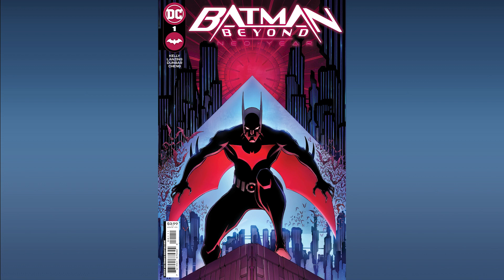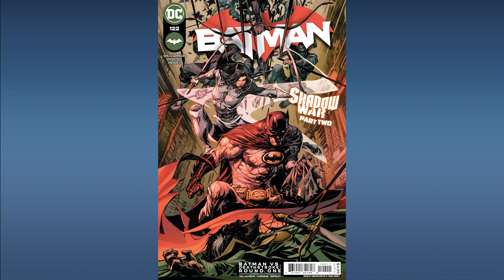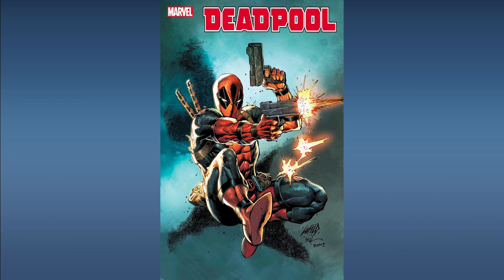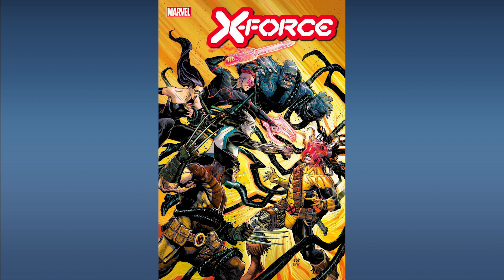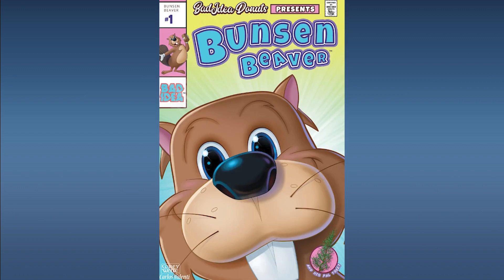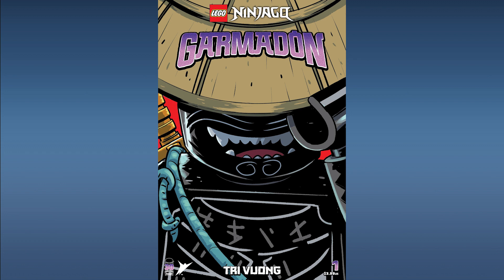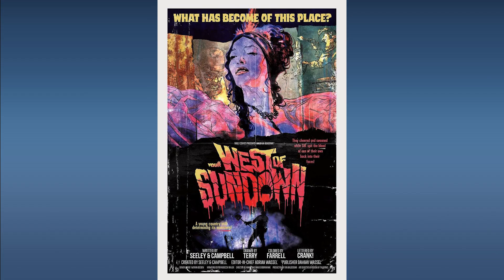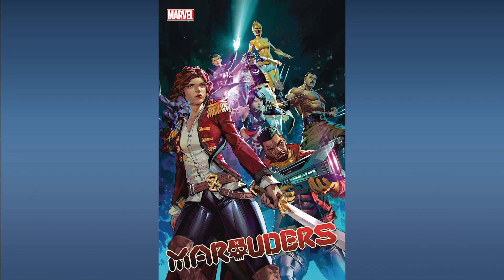First Appearances of the Week: April 6, 2022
In this video we highlight all the comics being released this week which contain first appearances of new characters. Giving viewers the opportunity to pick these books up at cover price.